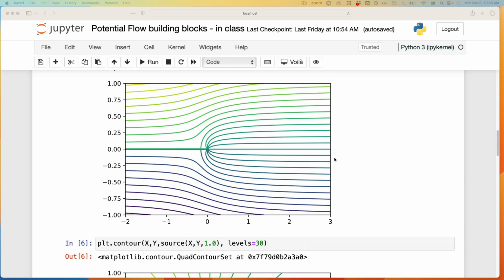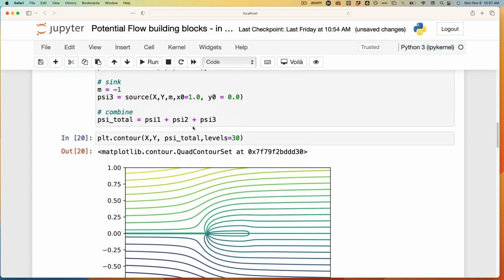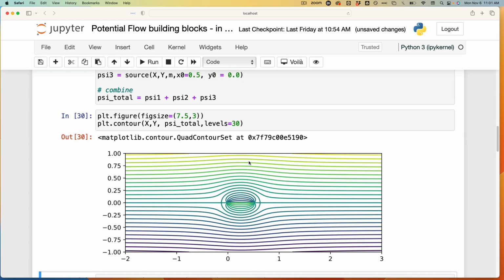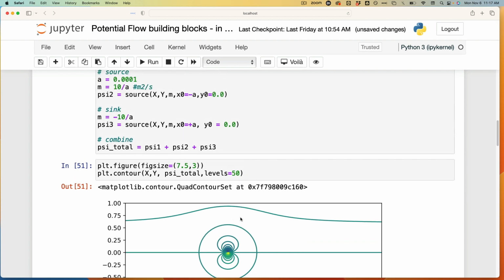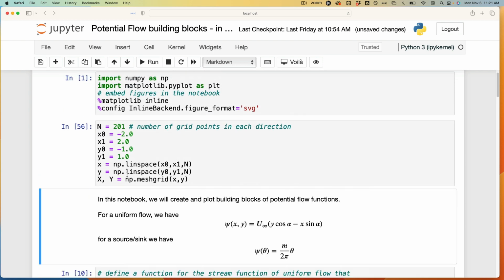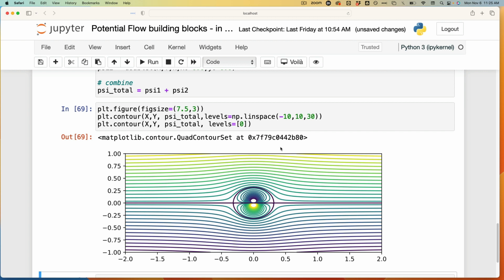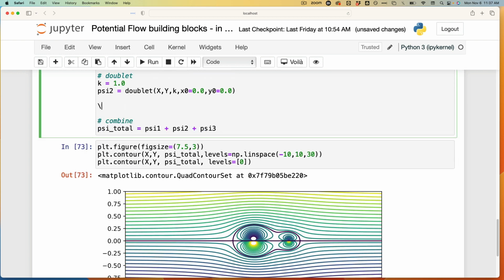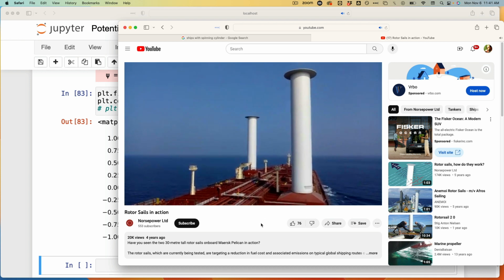Superposition of potential flows in Python (part 2)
Continuation of the previous lecture, introduce doublet and irrotational vortex.